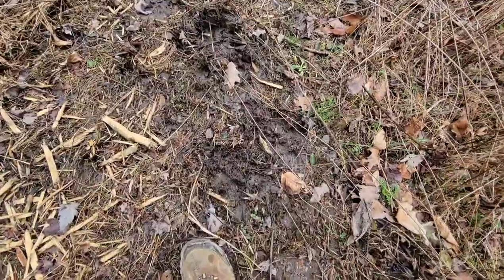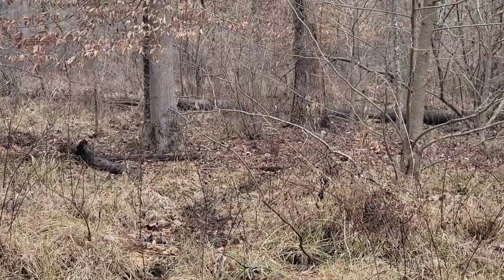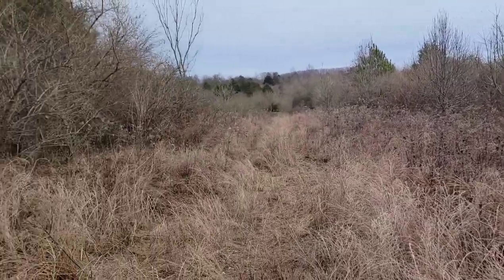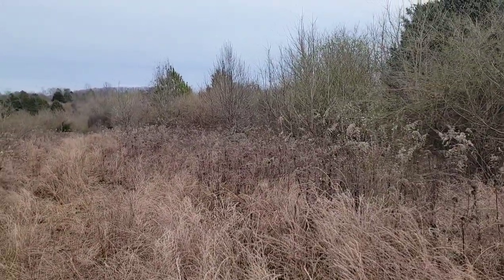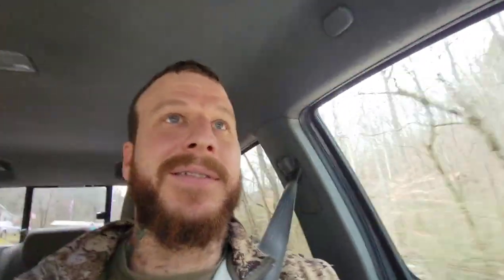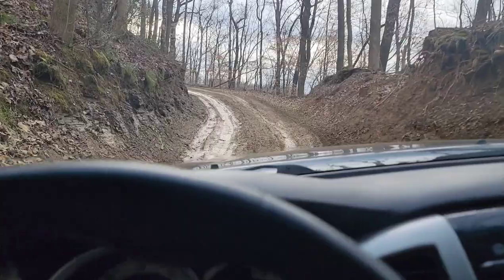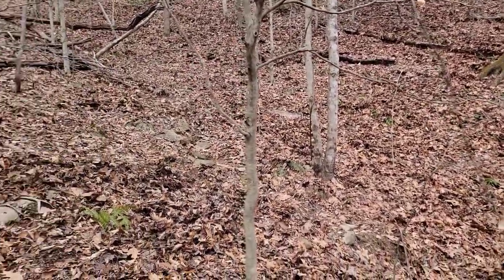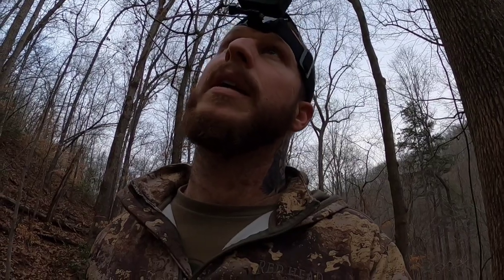Hunting wild hogs with a traditional bow